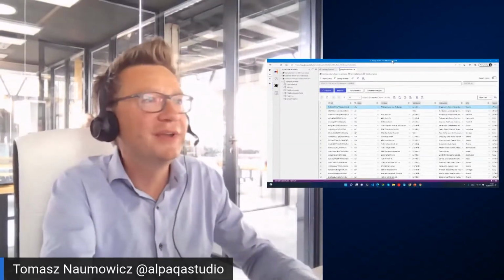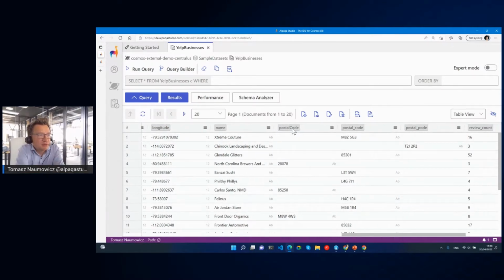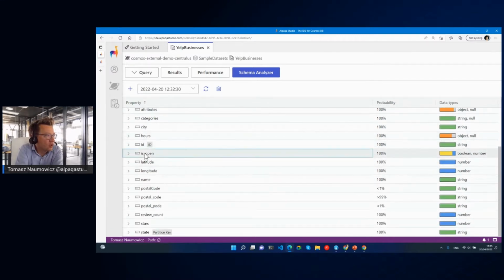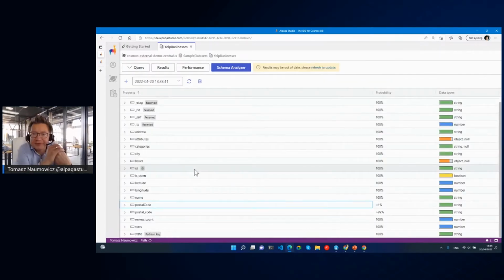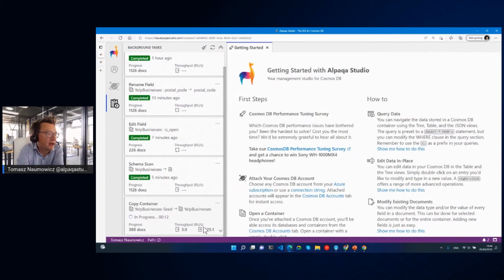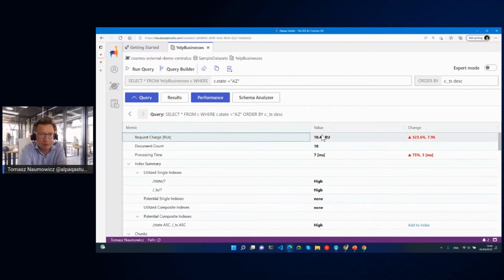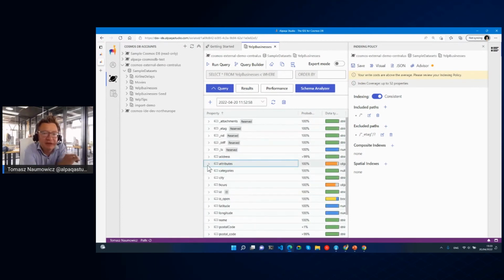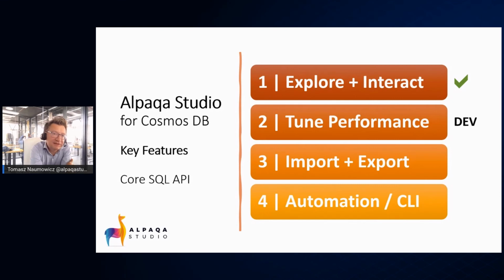Be fast like your database: Using Alpaqa Studio with Azure Cosmos DB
Some users call it a GUI, others an IDE: Alpaqa Studio is the professional data studio for Microsoft Azure Cosmos DB. Its many time-saving, convenient, easy-to-use features help teams get quickly onboarded to Azure Cosmos DB. Alpaqa Studio enables developers to use SQL to query, take care of repeat tasks in clicks, and get work done faster – just like the database.

In this session, we'll show you how to easily work with your Cosmos DB SQL API data when developing your application. You'll find out how to explore your Cosmos DB containers, visually modify documents in bulk, and how to move data between your Cosmos DB dev and production environments with ease.

And as an added bonus, we'll show you how to optimize your indexing strategy with Alpaqa's Indexing Policy Advisor.